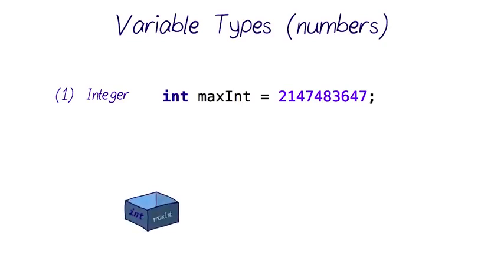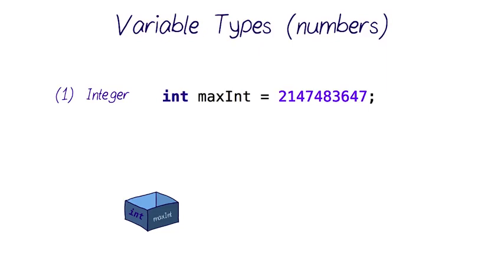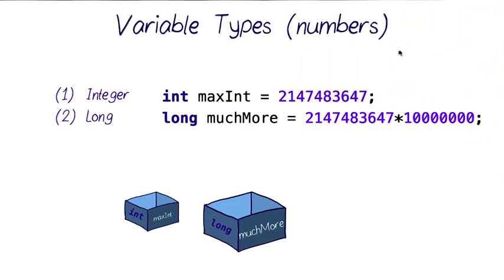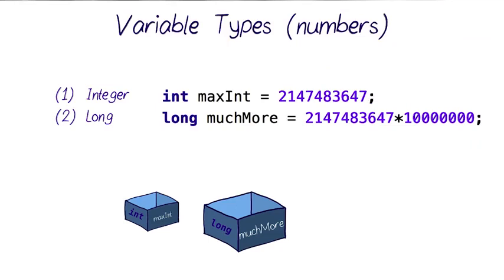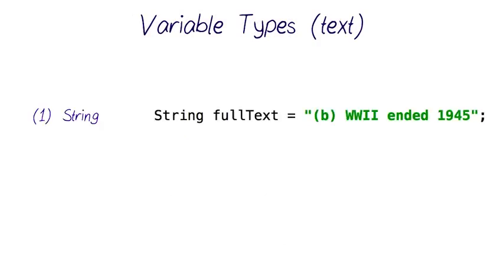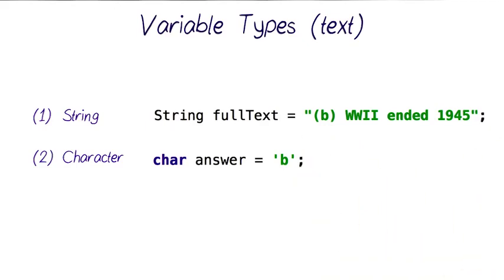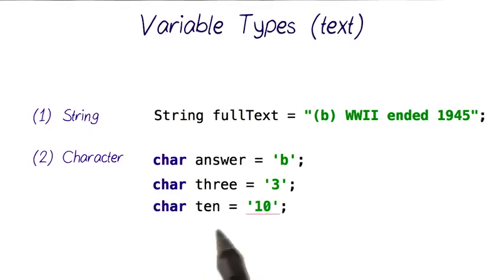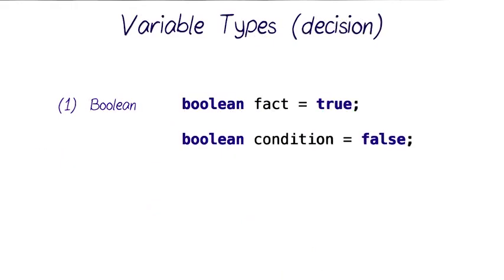17 Data Types